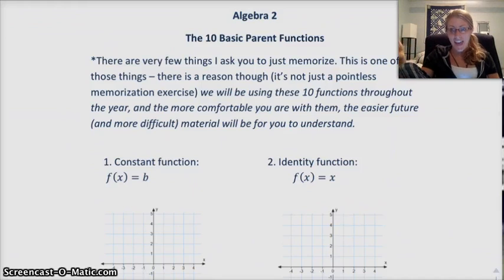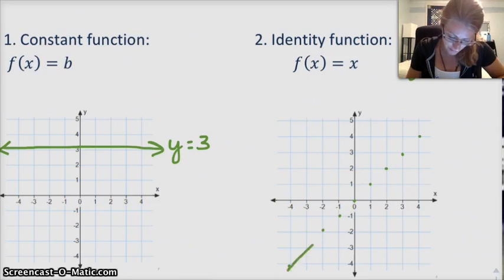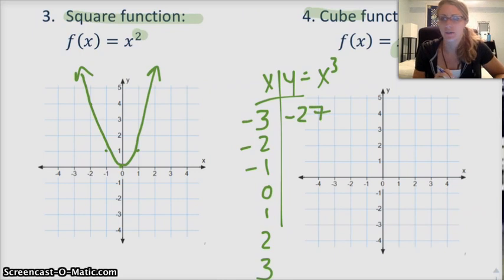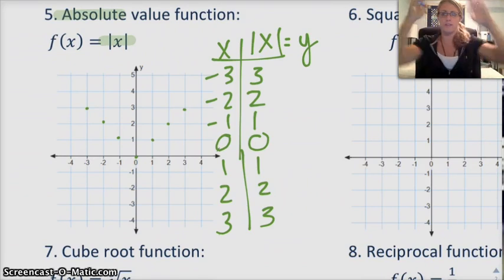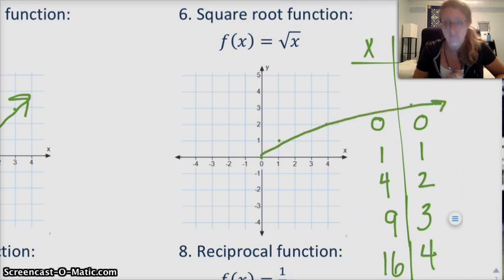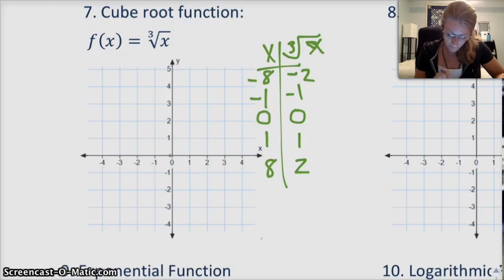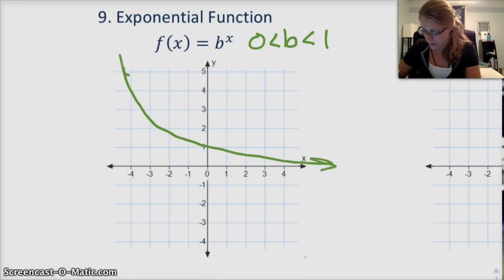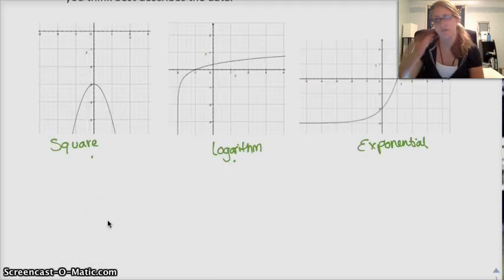Algebra 2 | 1.2.1 | Parent Functions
The 10 basic parent functions for Algebra II